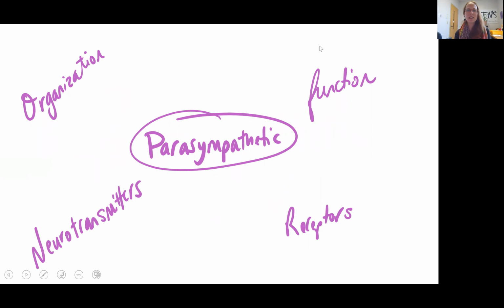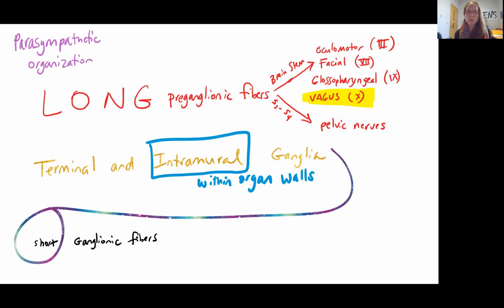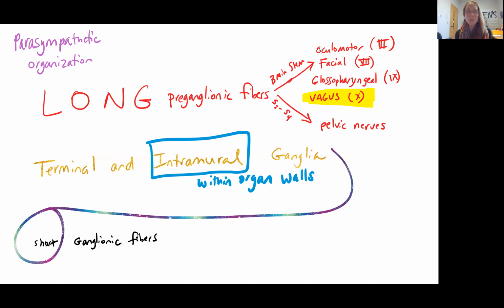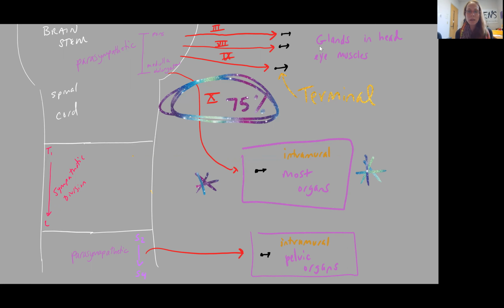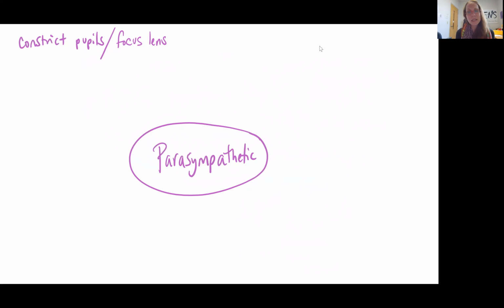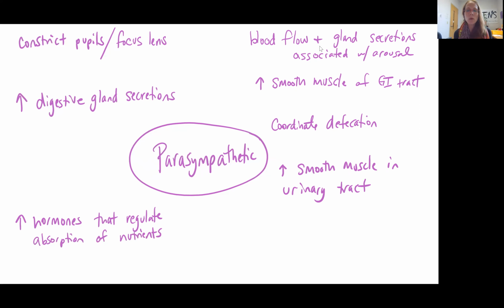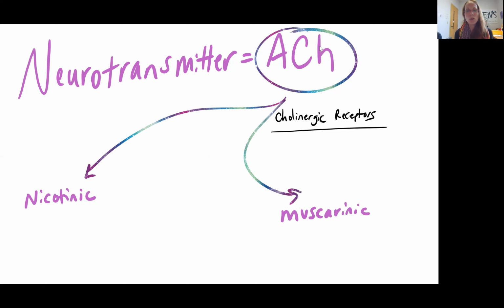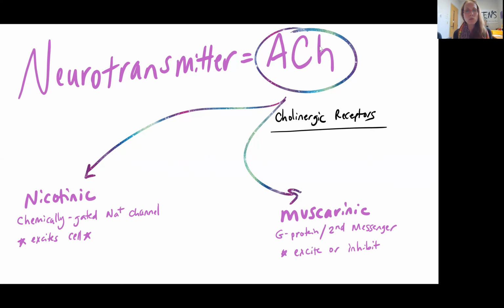Bio 2020 Lect 16.4 Parasympathetic